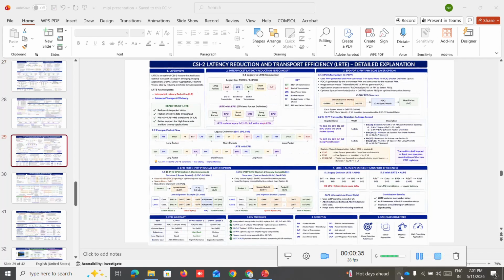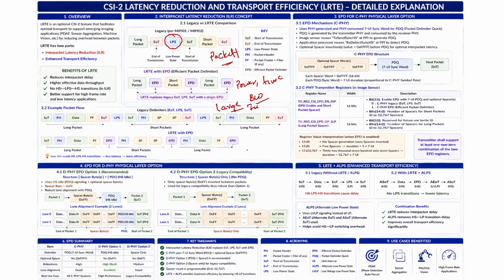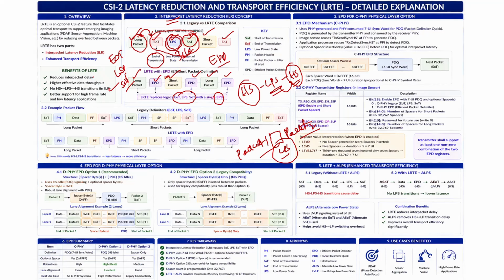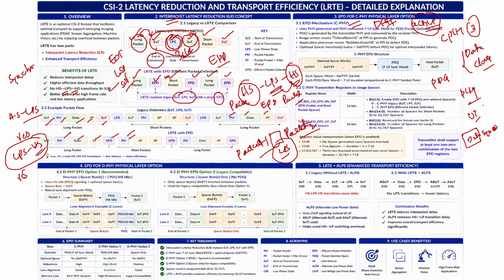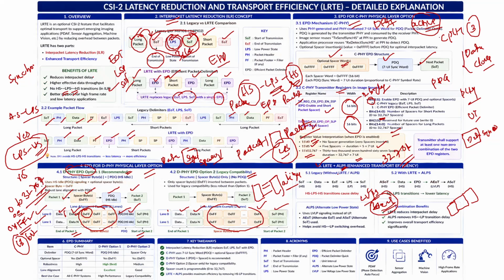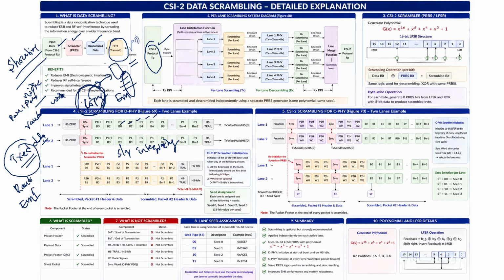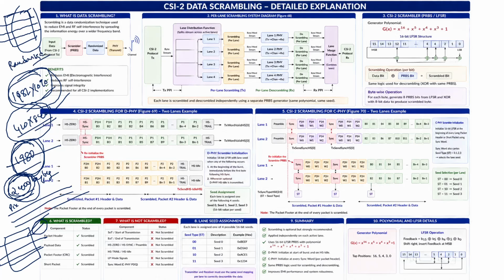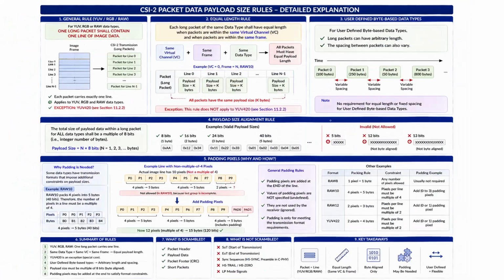mipi part6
These slides collectively explain how MIPI CSI-2 efficiently transports high-speed camera data by organizing image transmission into structured packets, frames, and multiplexed streams while minimizing latency and improving signal robustness. LRTE (Latency Reduction and Transport Efficiency) reduces interpacket delays by replacing traditional SoT/EoT and HS↔LP transitions with Efficient Packet Delimiters (EPD) and ALPS mechanisms, enabling continuous high-throughput transmission for applications like machine vision and high-frame-rate cameras. CSI-2 data scrambling uses PRBS/LFSR-based randomization to reduce EMI, improve signal integrity, and avoid repetitive bit patterns while allowing the receiver to perfectly reconstruct the original data using the same polynomial and seed. Payload size rules define that one long packet carries exactly one image line for YUV/RGB/RAW formats, packet payloads within the same VC and frame must usually have equal length, payloads must be byte aligned, and padding pixels may be added to satisfy packing constraints such as RAW10 grouping rules. Frame format examples illustrate how CSI-2 structures frames using Frame Start/End, Line Start/End, embedded metadata, line blanking, and interlaced or progressive transmission schemes to ensure precise synchronization and deterministic image reconstruction. Finally, CSI-2 interleaving demonstrates how multiple data types and virtual channels can share the same physical CSI-2 link by multiplexing packets from different image streams, metadata, HDR information, or sensors using Data Type (DT) and Virtual Channel (VC) identifiers, enabling flexible multi-camera and multi-format systems with efficient bandwidth utilization and synchronized transport.